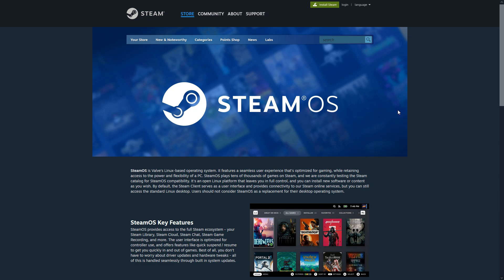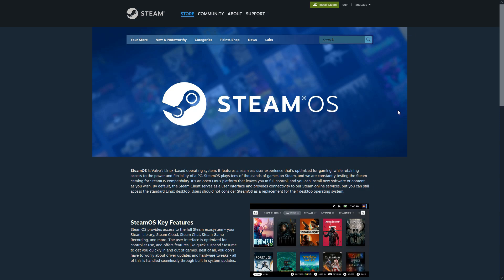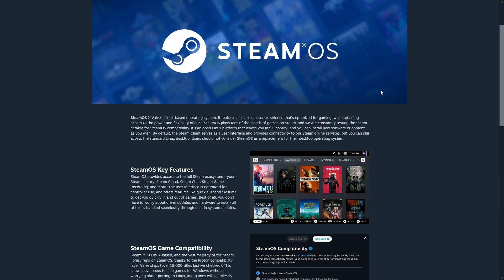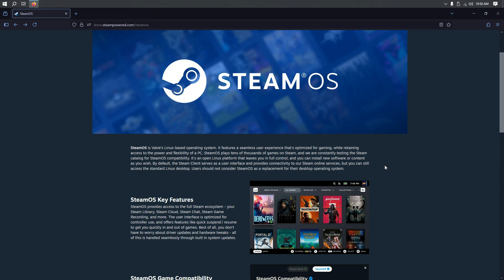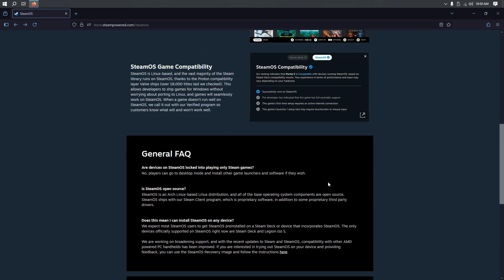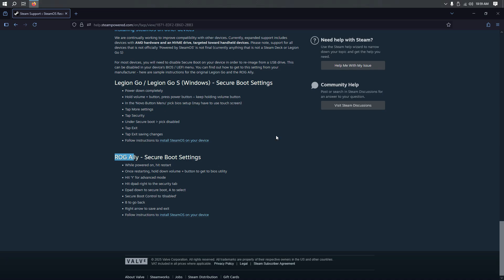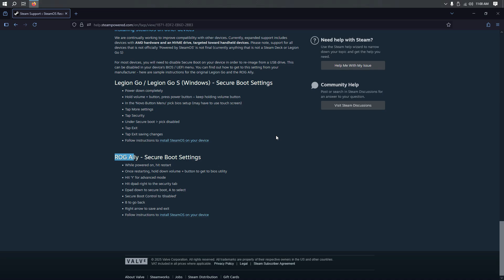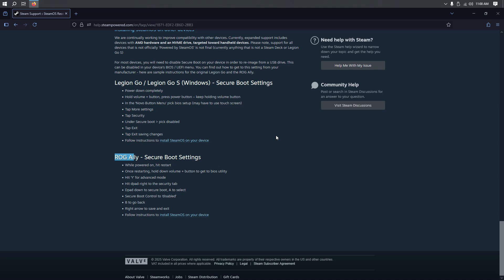SteamOS is changing the game rules.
In this video, I will be talking about SteamOS that Valve just released not that long ago, as well as installing it and giving my honest opinion about this operating system.